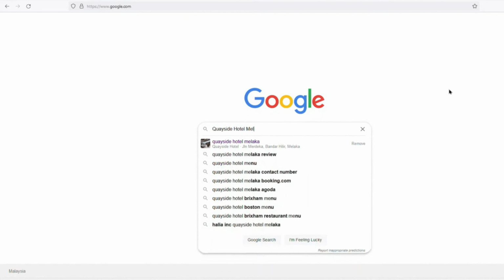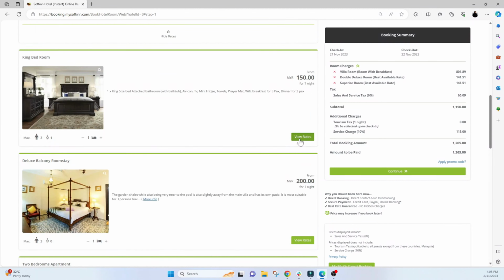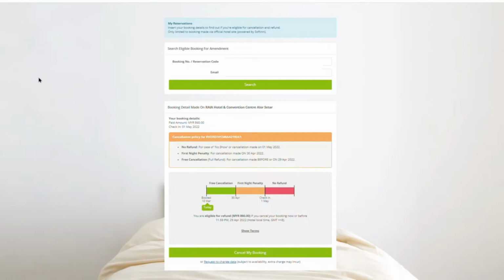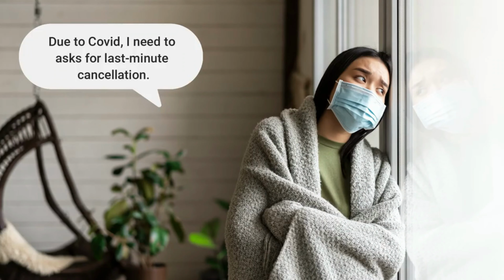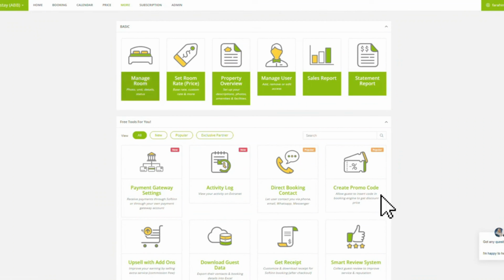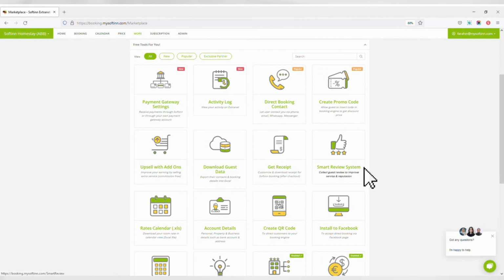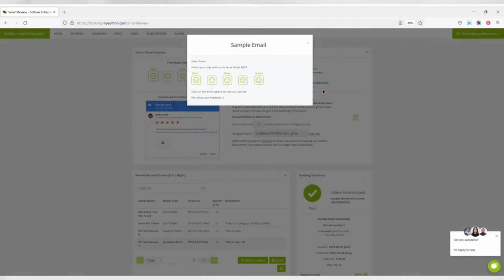Softinn Hotel Booking Engine New Version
Softinn is an all-in-one solution for the hotel business.

Softinn provides a seamless direct booking engine experience for your guests, thereby increasing direct booking revenue for your hotel, lowering commission payments to OTAs, and assisting your hotel in establishing guest relationships.

The following are the features offered by Softinn Booking Engine for hotels:
 - Flexible Payment Collection
 - Self-service Cancellation System
 - Promotion Code System
 - Smart-Review System
 - Upsell Module

Some of popular resorts and hotels that use Softinn Booking Engine:
 - Sugeh Hill Resort
 - Rumah Bonda Rozita
 - Alun Retreat